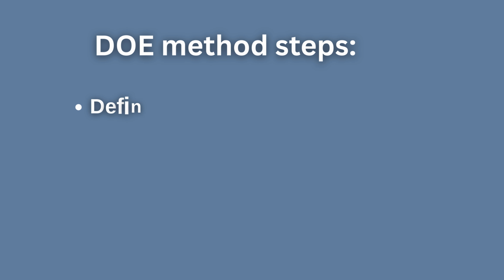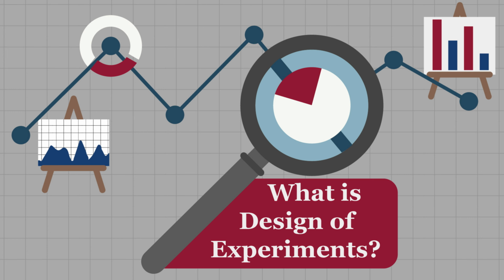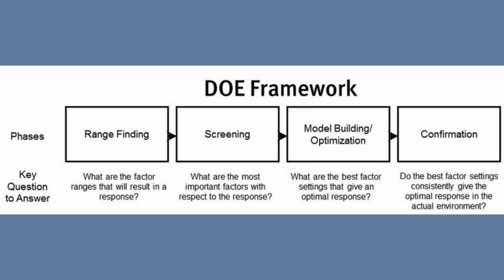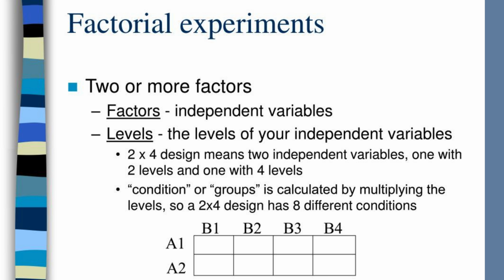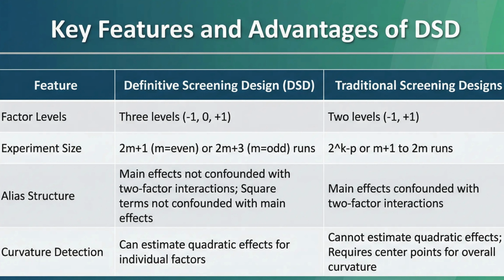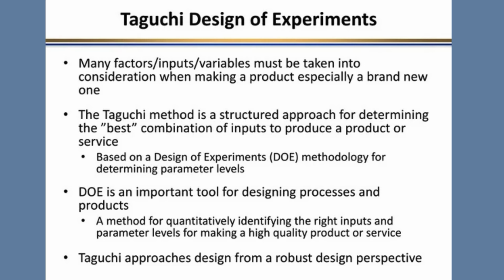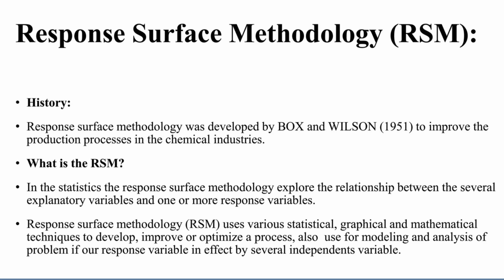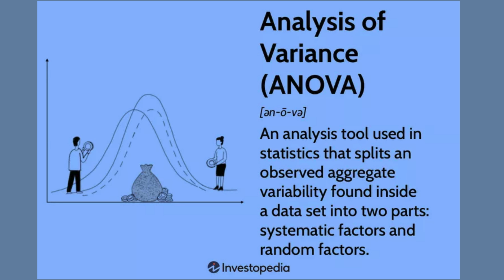Design of experiment (DOE) | Factorial Experiment design | Definitive screening | Taguchi design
The design of experiment (DOE) as a statistical method has been widely applied in different fields of science and industry, especially to support the design, development, and optimization of products and processes.

 Each DOE can be seen as being composed of a series of steps: the planning, the execution of the experiment, and the analysis of the collected experimental data using various statistical methods to draw valid and objective conclusions.